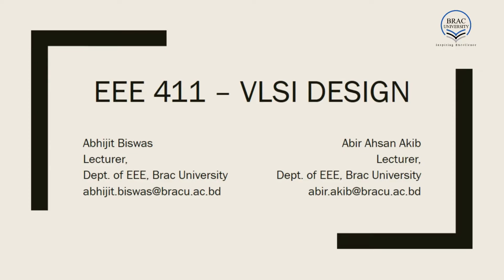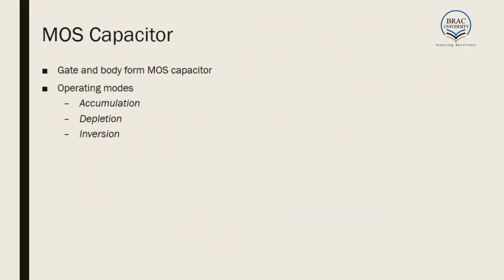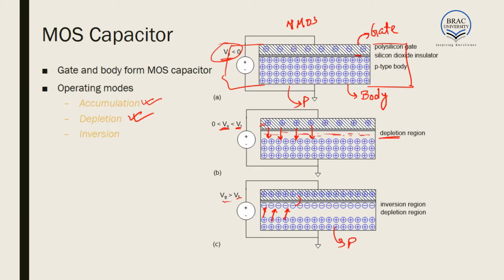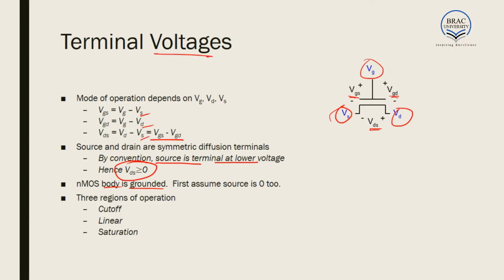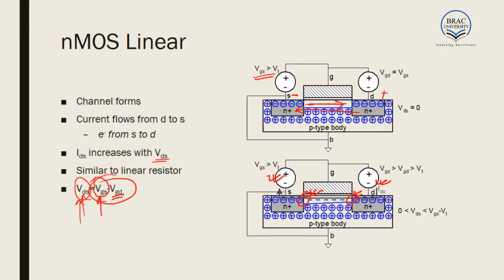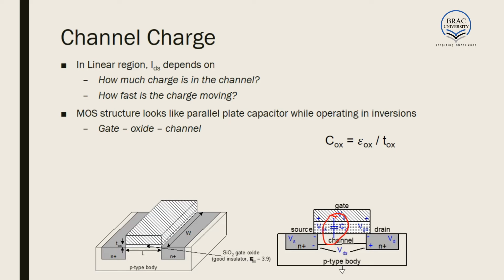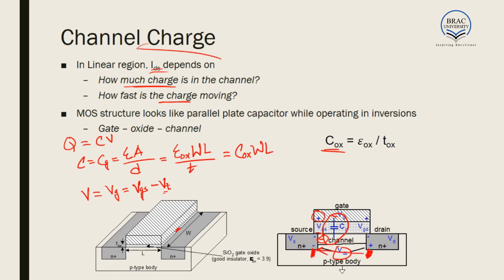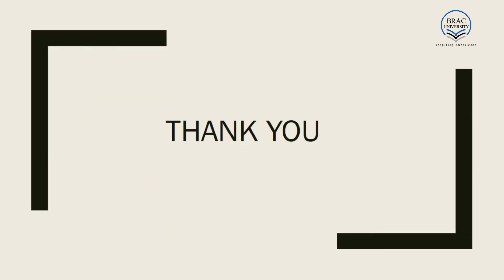Lecture 7 - Transistor Basics - Part 1